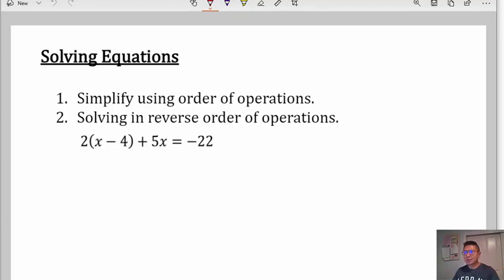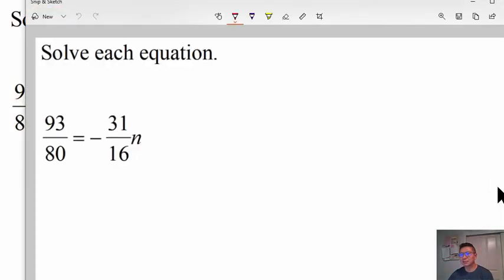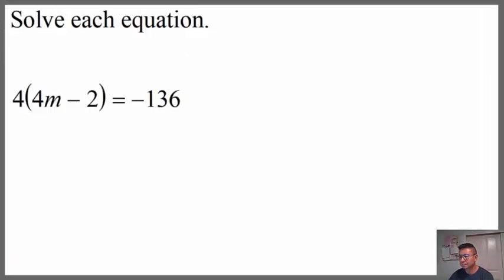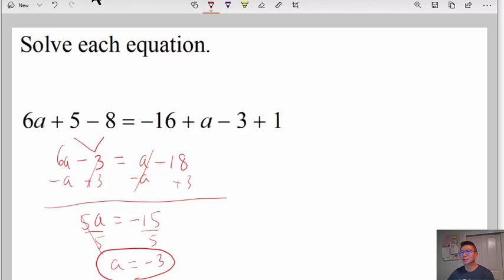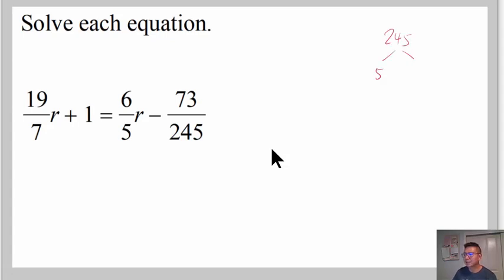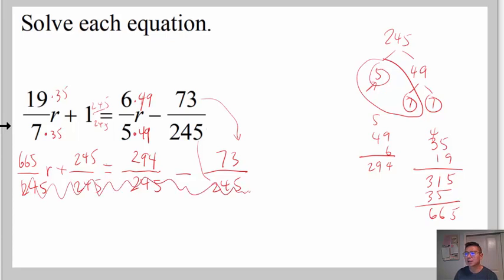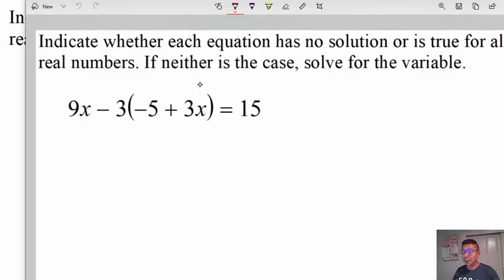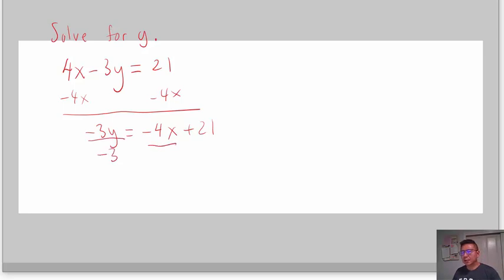6 2 Solving Linear Equations